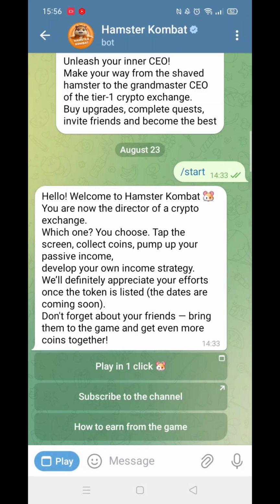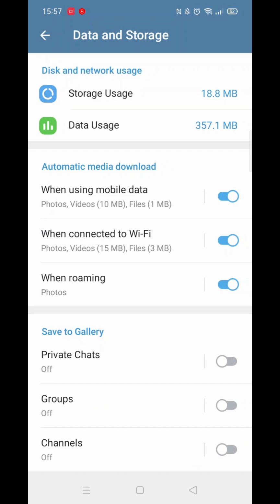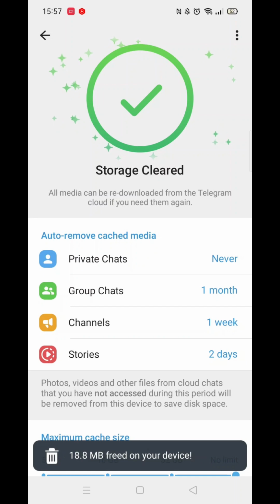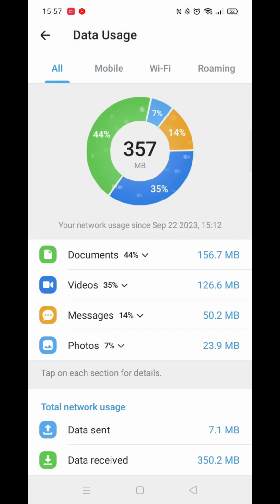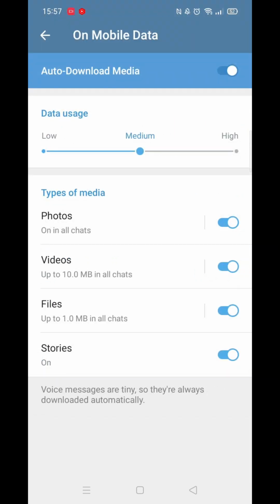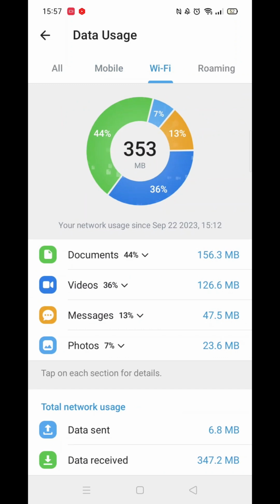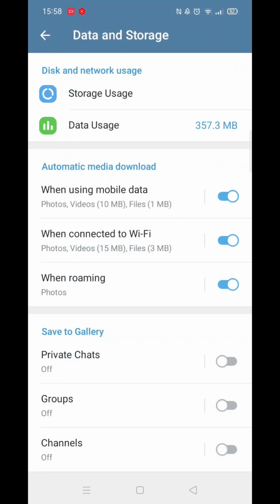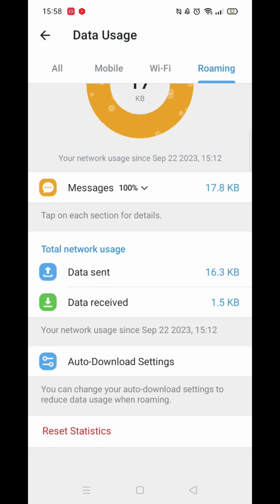How To Increase Telegram Download Speed (Step By Step Speed Boost)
This video will show you how to increase Telegram download speed, step by step.